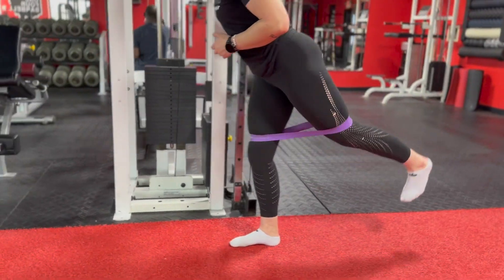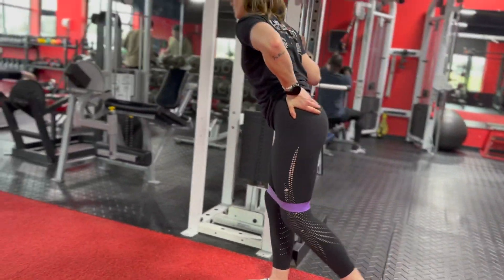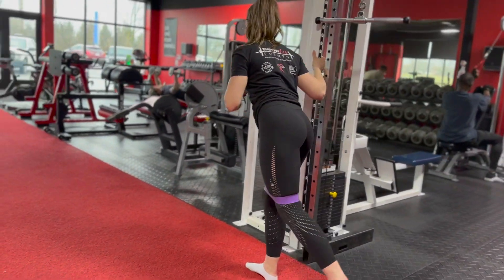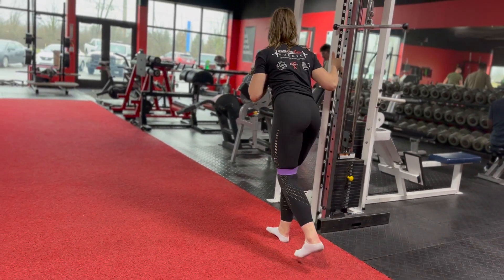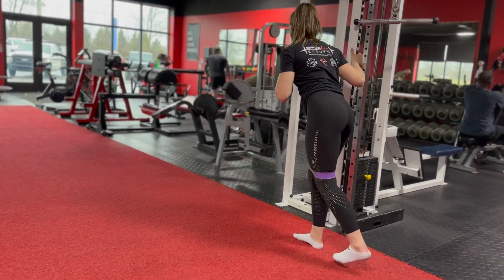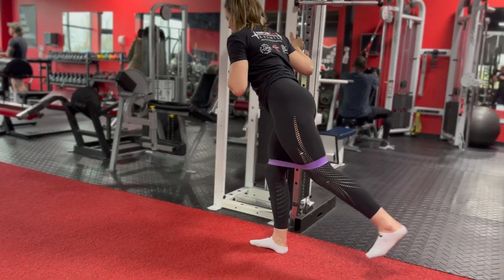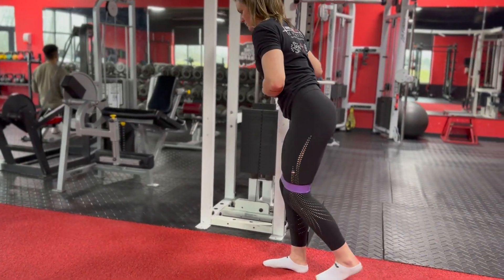Standing Banded Glute Kickback